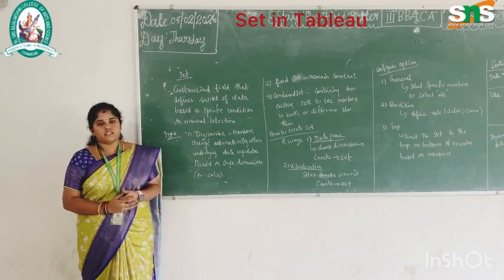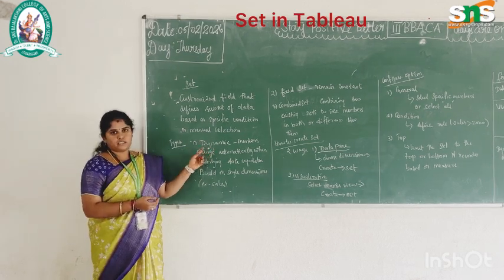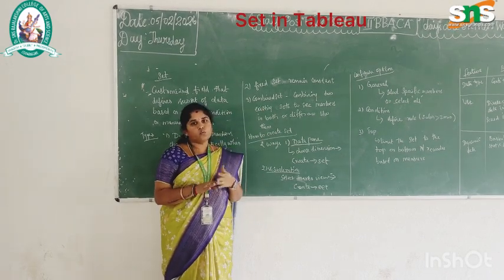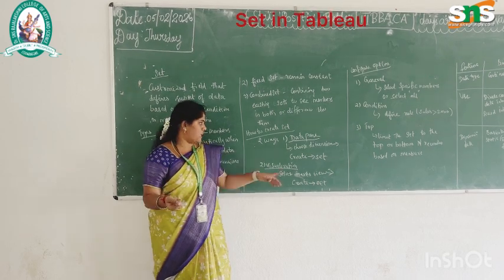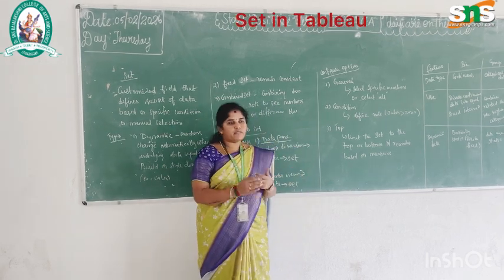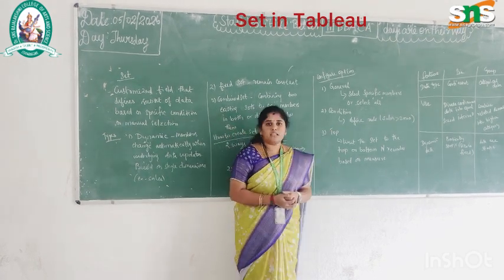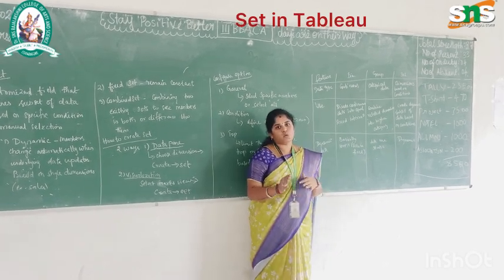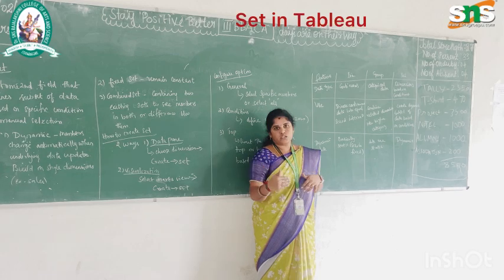Set in Tableau| Data visualization for managers | SNS Institutions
In Tableau, Set Operations combine entire tables (data sources) by stacking them vertically — similar to SQL UNION. They are different from joins (which combine columns side-by-side).

Set operations are available when using relational databases such as Microsoft SQL Server, MySQL, Oracle Database, PostgreSQL, etc.